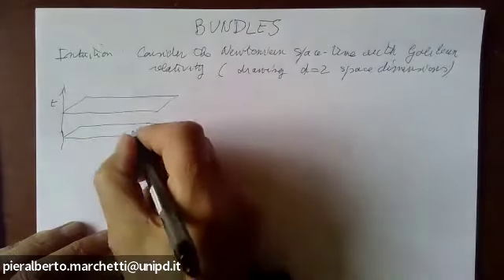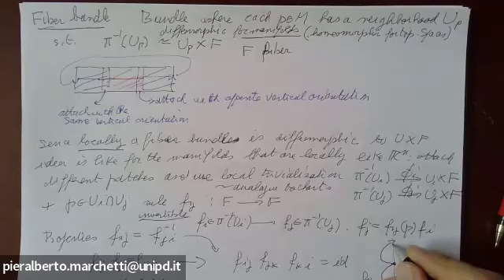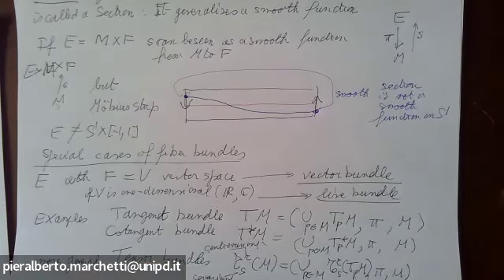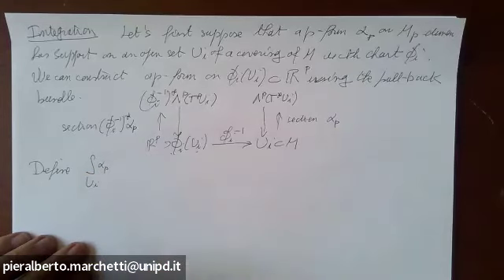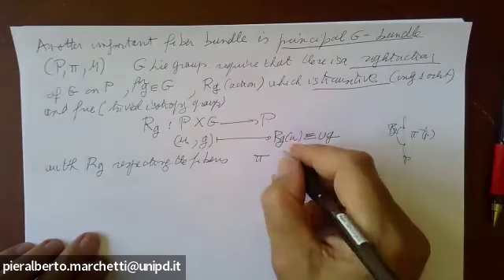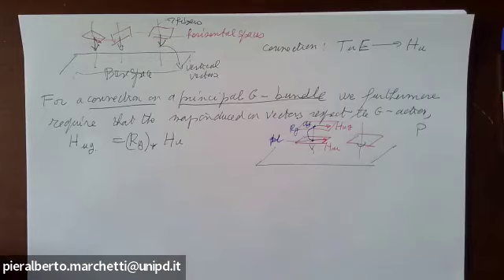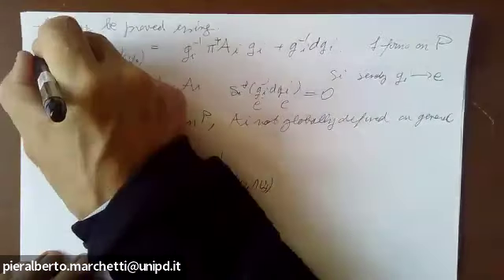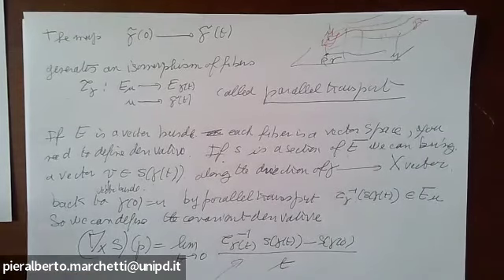Mathematical foundations part III - Pieralberto Marchetti - YRS 2024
Course on Mathematical foundations given by Pieralberto Marchetti at the Young Researchers School 2024, Maynooth University Ireland.